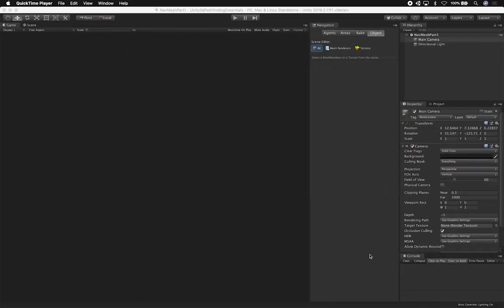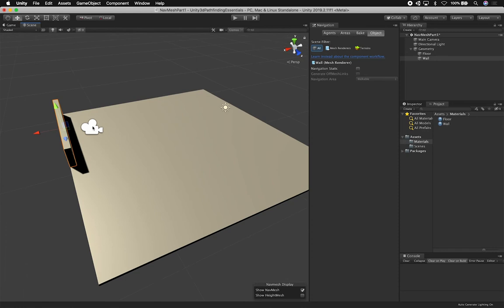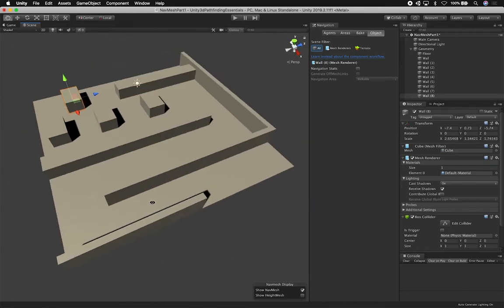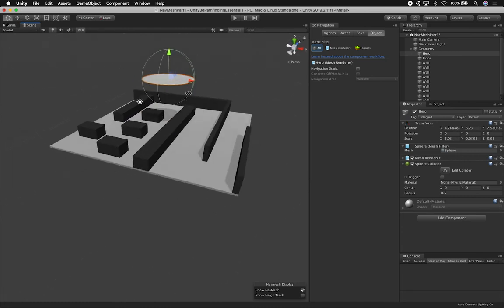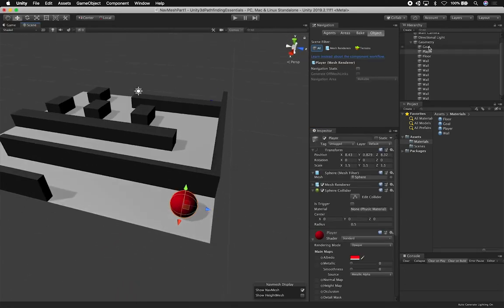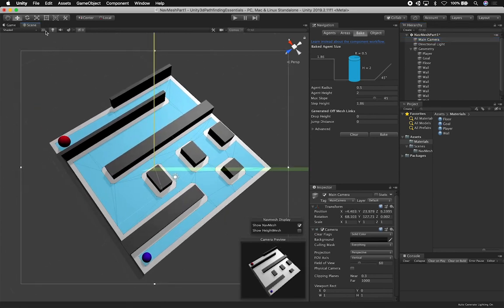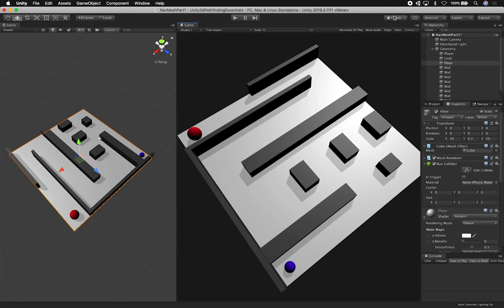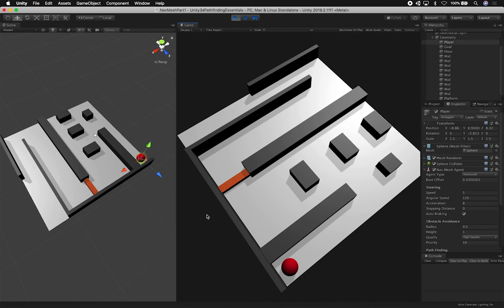Unity3d Navigation And Pathfinding - How To Setup A NavMesh And A NavMesh Agent? (Part 1)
With Unity3d Navigation And Pathfinding essentials I can now help you in understanding how to setup pathfinding in your own video games. This system which is part of UnityEngine.AI namespace provides very robust and easy to use AI tools any beginner or anyone who hasn’t worked with pathfinding algorithms before.

This video starts by setting up a basic scene, we create 3D models to reflect a maze where a NavMesh is generated for a NavMesh Agent to traverse.